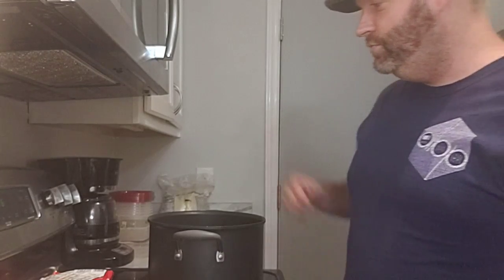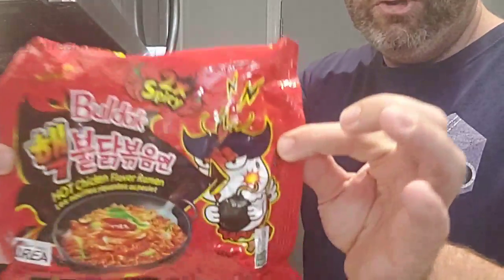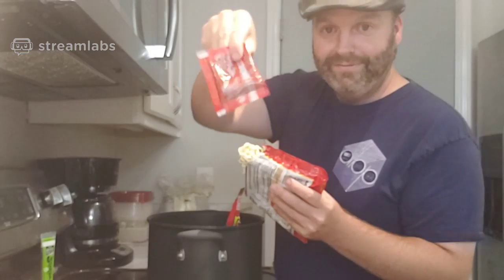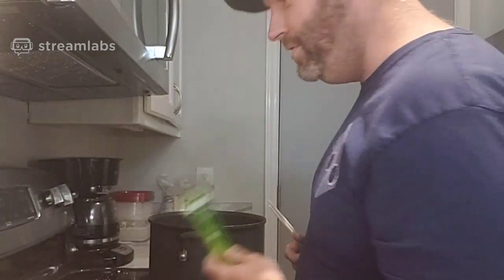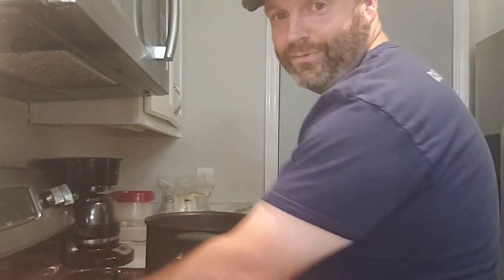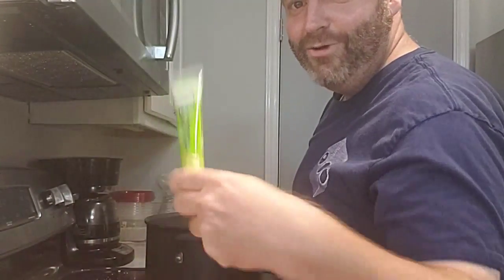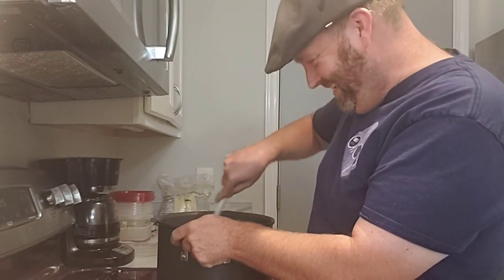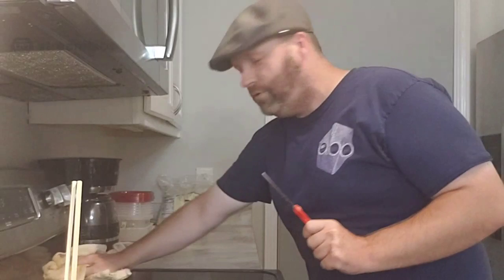Taste Test: X2 Spicy Ramen - The Ultimate Spicy Showdown!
🔥 Welcome to the X2 Spicy Ramen Challenge! 🔥

Prepare yourselves for the ultimate test of spice tolerance as we take on the notorious X2 Spicy Ramen. These noodles are not for the faint of heart, boasting a heat level that's off the charts! 🌶️💥

In this video, we dive headfirst into a steaming bowl of X2 Spicy Ramen, loaded with fiery goodness that will leave your taste buds begging for mercy. Will we conquer the heat or fall victim to the scorching sensation? Join us to find out!

🌶️ What to Expect:

Extreme Heat: These noodles are not your everyday ramen; they're a spice lover's dream and a daredevil's nightmare.
Sweat, Tears, and Laughter: Watch us as we navigate the spicy inferno, enduring the challenges, and enjoying some hilarious moments along the way.
Tasty Reactions: See our raw, unfiltered reactions to the intense flavors and heat of the X2 Spicy Ramen.
Spice Tips: We'll share our strategies for tackling the heat and enjoying the experience.

💬 Have you taken on the X2 Spicy Ramen Challenge? Share your thoughts, experiences, and tips in the comments below!